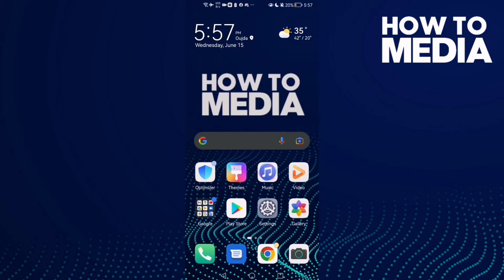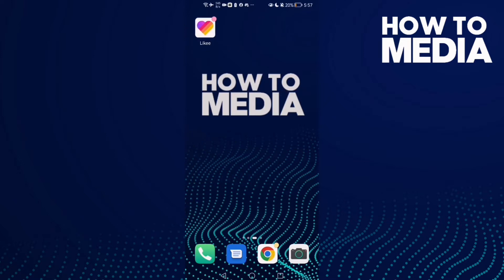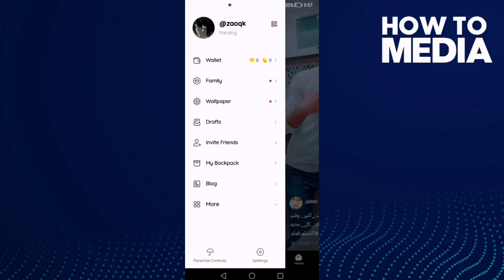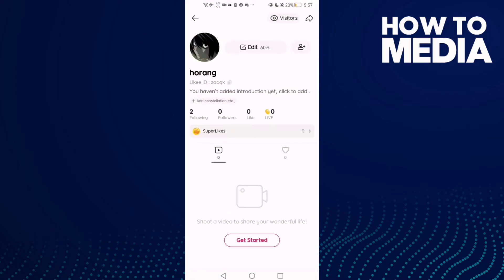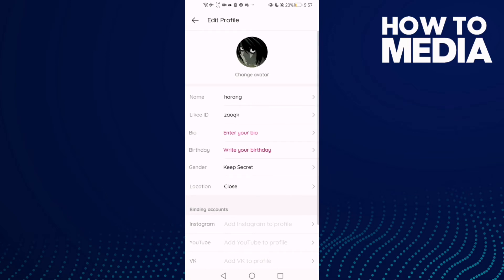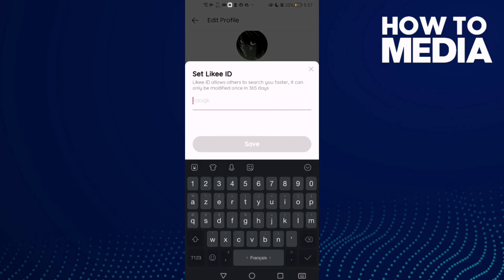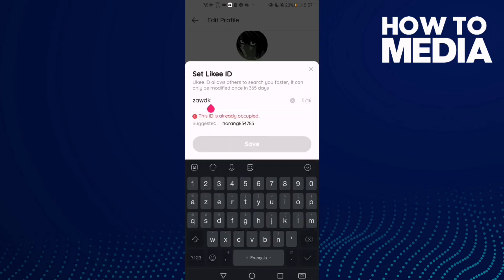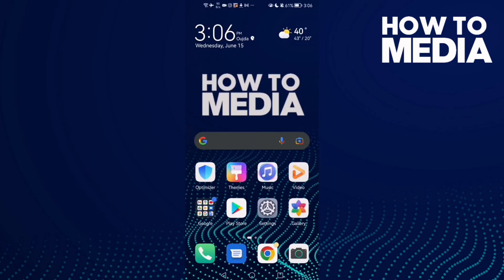How to Change Your Likee ID on Likee App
in this video we discuss :